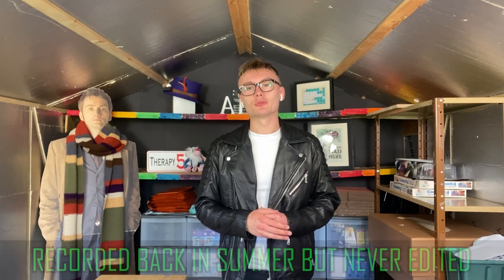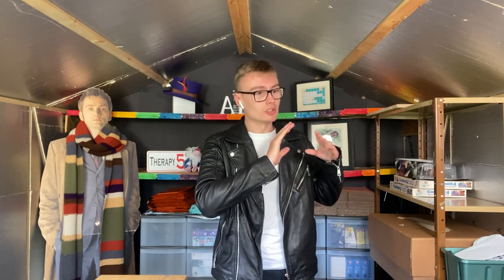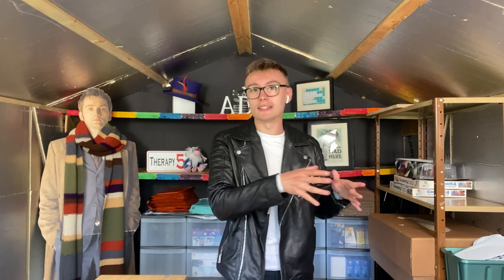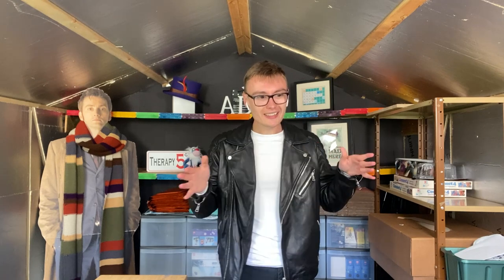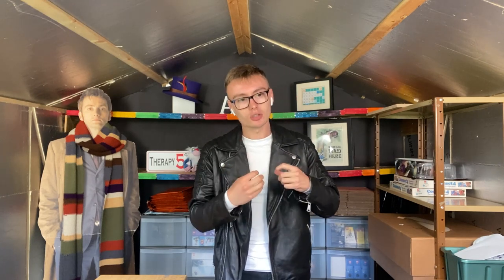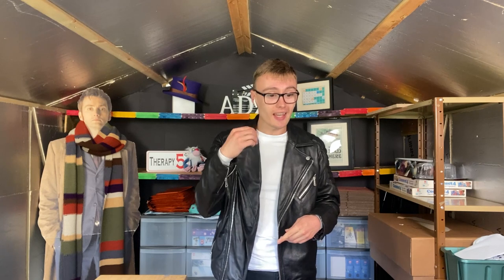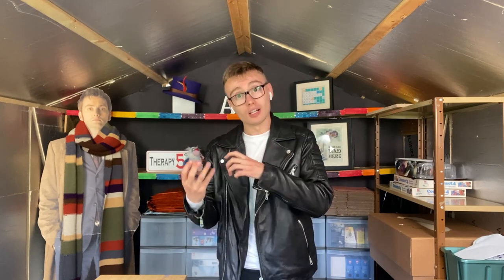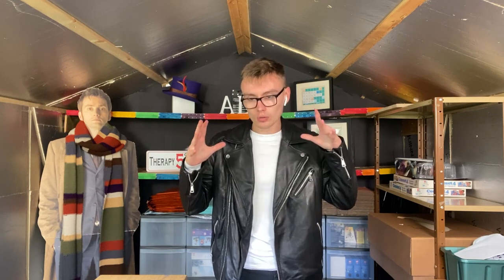A Review Of My eBay Summer (Late Upload)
Welcome to the channel! I am Adam 'Adz' Robinson, currently I am studying at Bangor University for a Psychology BSc. Here we do all sorts of videos including topics such as: Psychology, Poetry, Reselling, Investing & Investing. The channel captures all my interests and hopefully you will find some of the videos interesting along with me :)

Poetry Books I've Wrote:
Through Love & Pain